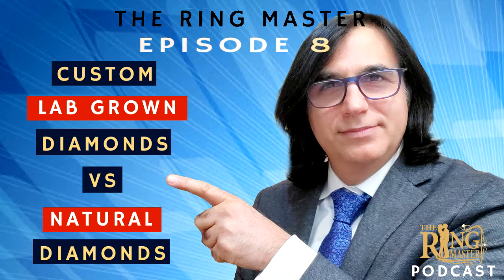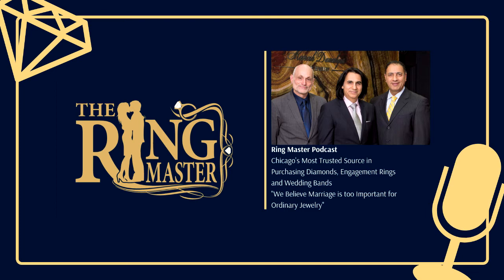The Ring Master: Episode 8 - Custom Lab Grown Diamonds vs Natural Diamonds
Welcome to the Ring Master Podcast. In today's episode we will be talking about Lab Grown Diamonds. We will be educating you on what they are, what they're made of, and a bit of the process. Along with that, we'll be talking about the major differences between buying a Lab Grown diamond vs a Naturally Mined Diamond.